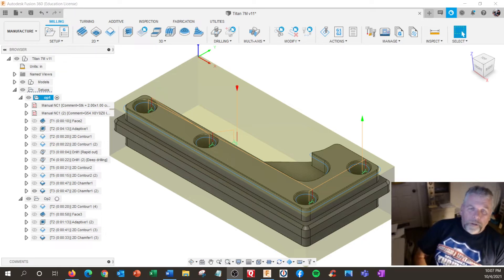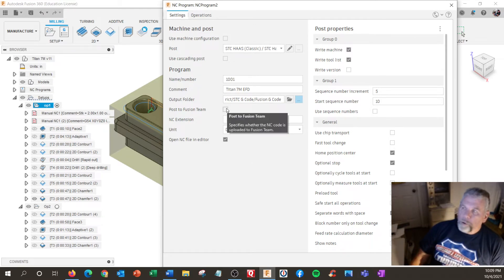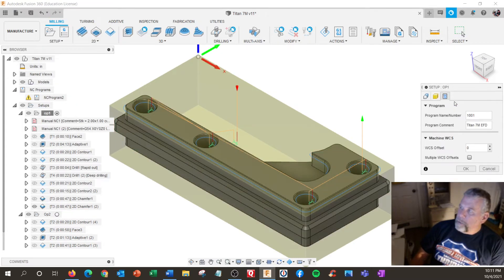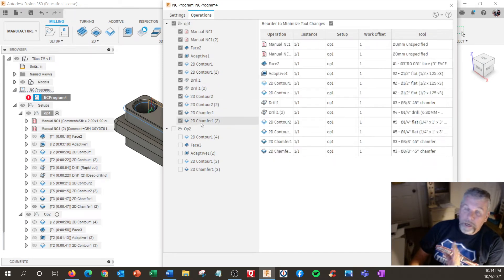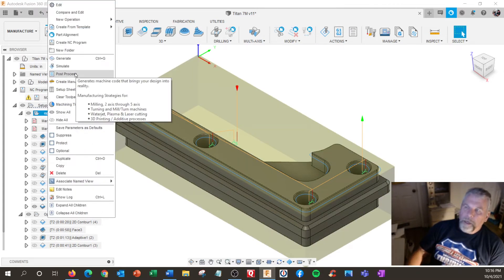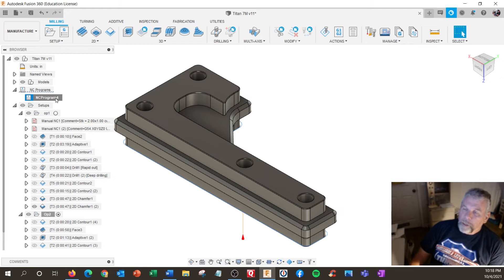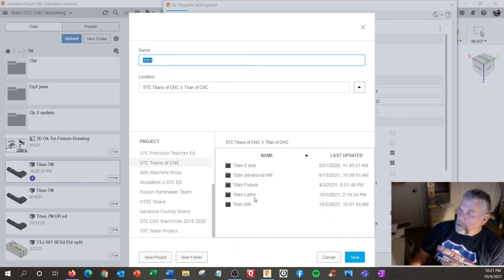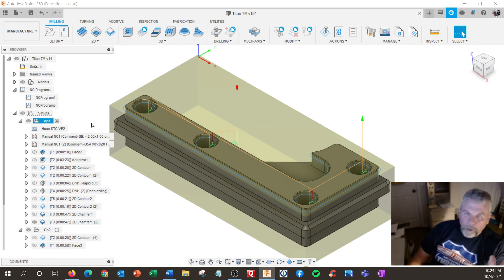Fusion 360 - NEW NC program Post process Procedure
How the new NC program - Post feature works